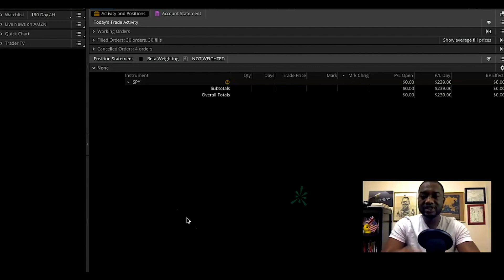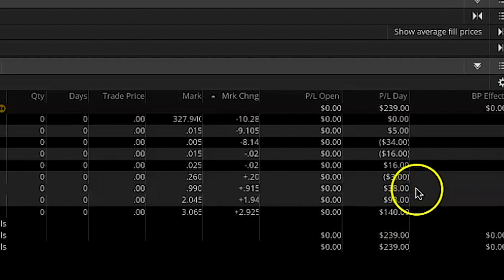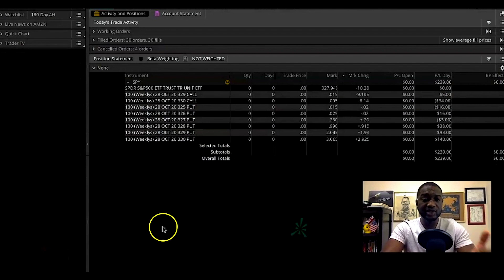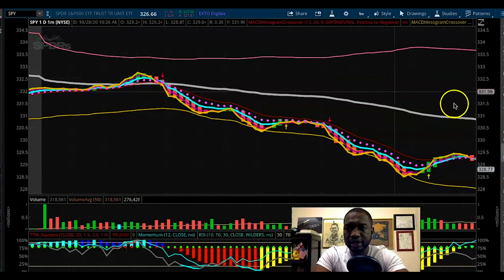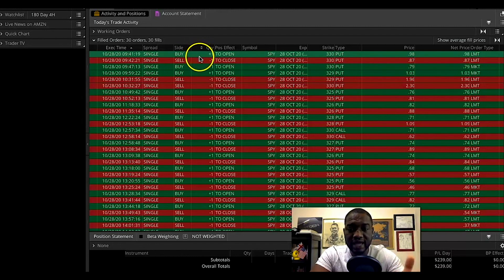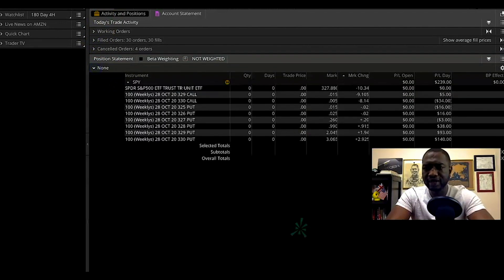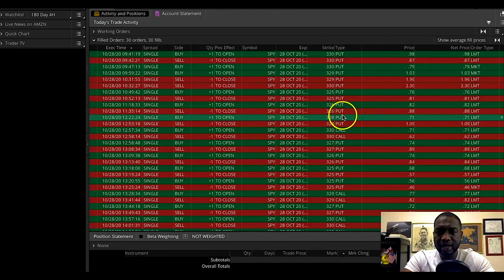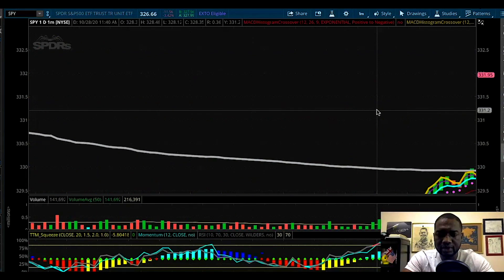How I Made Over $200 Day Trading Stock Options | HOW I MAKE MONEY TRADING OPTIONS ON TD Ameritrade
Hey Guys! In this video, I go through an in-depth review of how i made over $200 day trading stock options on TD Ameritrade.

Hope this video gets you one step closer to your Day Trading Goals!

Below are  links to download my Thinkorswim (TOS) settings Trading set up.
The Best Chart Set up on TD Ameritrade TOS

**How to load a Shared Thinkorswim Chart | The Best TOS Chart Set up**
End

***For your convince, please take a look at the timestamps below
Timestamp
0:00 Intro - Video Overview.
2:12 Going over the Trades 1.
5:00 Going over the Trades 2.
9:40 Going over the Trades 3.
11:51 The main part of the trading day.
12:56 Thank you for watching, give me a like and please subscribe to the channel.

Trading Software
◆TD Ameritrade TOS (US/Canada)
(International use)

Trading Software
(International use)

The information will help me improve my contents here on YouTube.

LIKE - like what I am doing, I will greatly appreciate a click on the like button.  it let me and the YouTube Algo GODS know; that people like this type of content.

This Video contain personal views, opinions and are intended strictly for information, education and entertainment purposes only.  I DO NOT PROVIDE INVESTMENT ADVICE or investment strategy.

THANK YOU FOR SUPPORTING MY CHANEL!!!